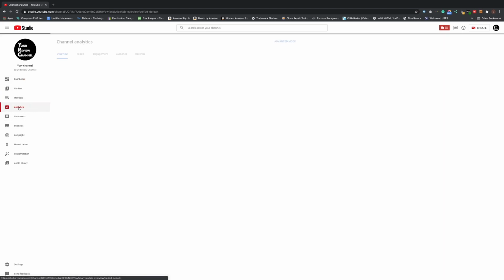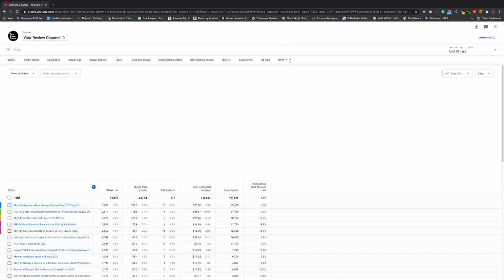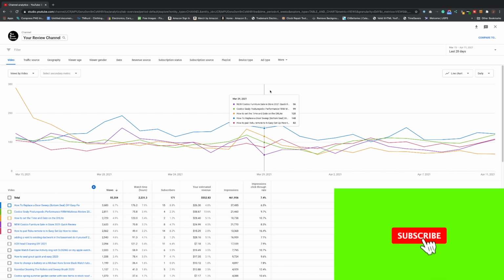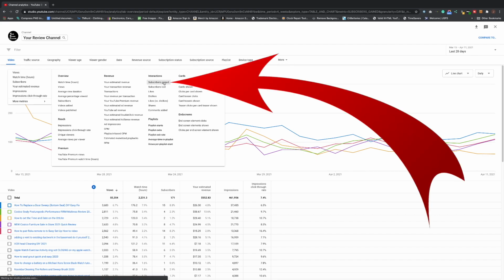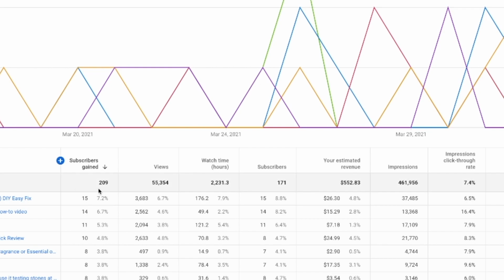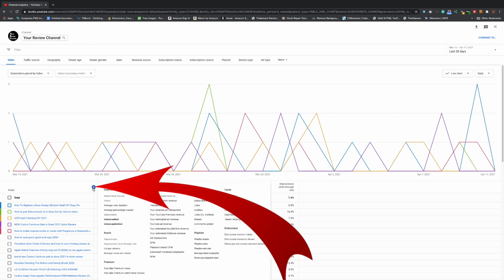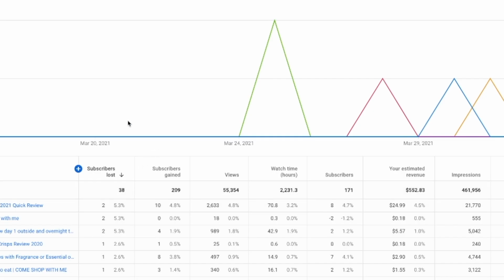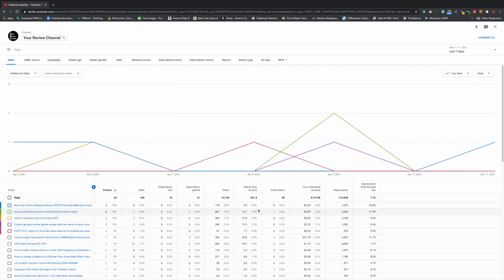Youtube analytics 2021 easy to learn 1000 subs fast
Learn how to use YouTube analytics on your desktop computer.